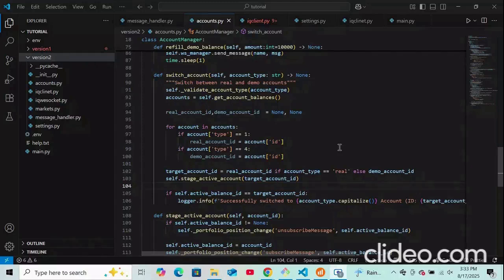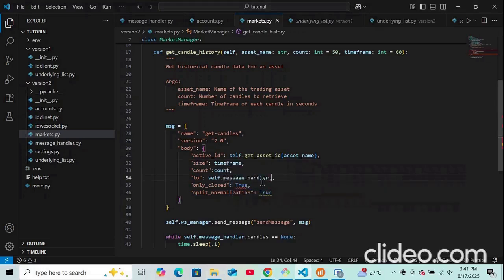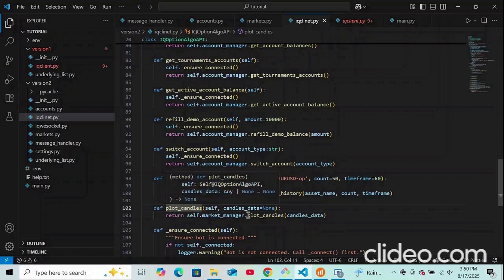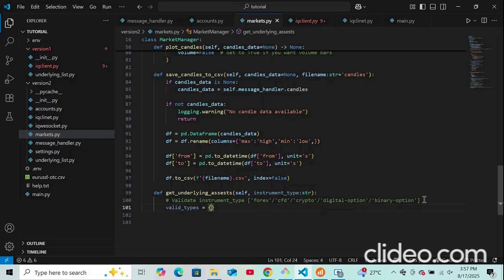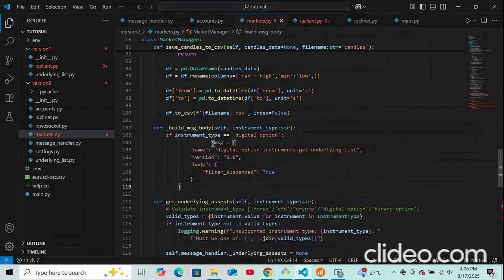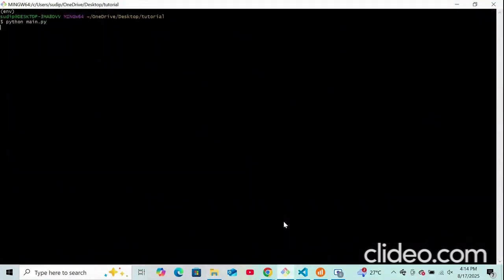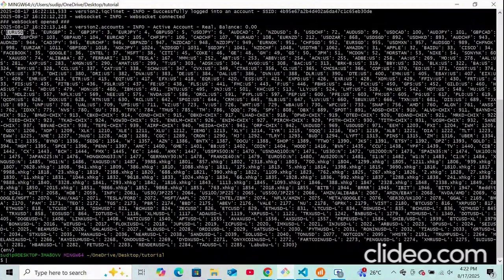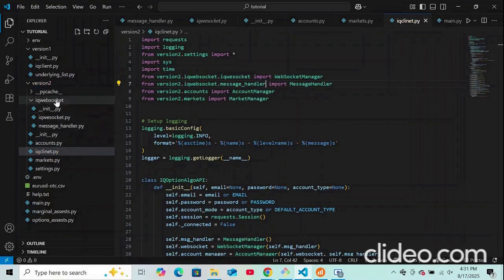Build IQ Option API Client with Python Refactored Series: Market Data Manager & Asset Discovery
Build a professional market data system that handles all asset discovery, candle fetching, and chart generation! This final refactoring tutorial creates a complete market data pipeline for serious trading automation.

🔹 Advanced Market Features:
✅ Comprehensive MarketManager class
✅ Smart asset discovery for all instrument types (Forex, CFD, Crypto, Binary, Digital)
✅ Automated underlying asset file generation
✅ Professional candle data handling with pandas integration
✅ Beautiful chart plotting with mplfinance
✅ CSV export functionality for backtesting
✅ Enum-based instrument type validation
✅ Error-proof asset ID mapping system

🎯 **Complete Trading Data Pipeline:** From asset discovery to chart visualization!

**Series Completion:** Ready for advanced trading strategies, backtesting, and live trading!

🔗 Part of the complete IQ Option Bot Python series - building from login/logout to advanced trading automation.